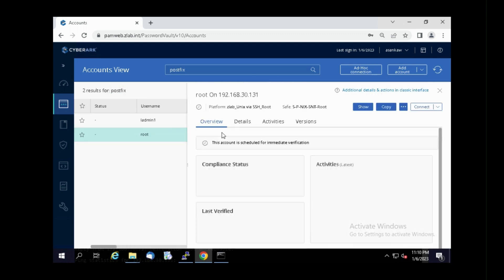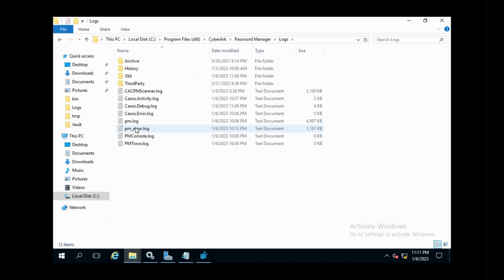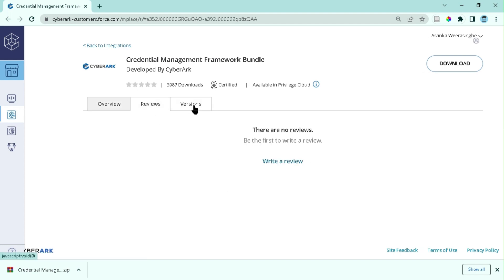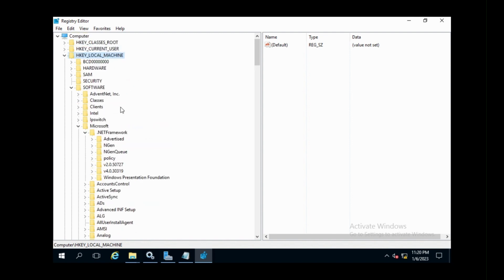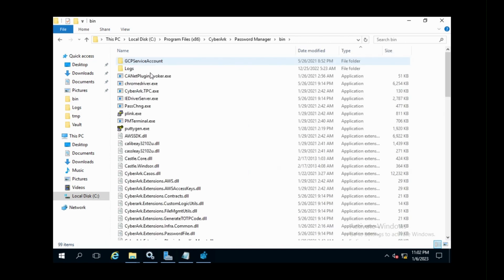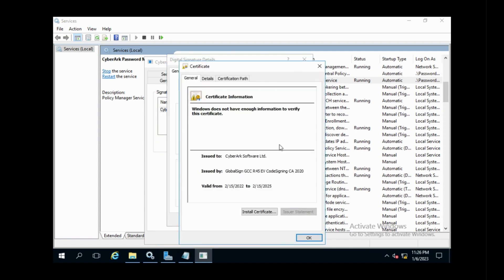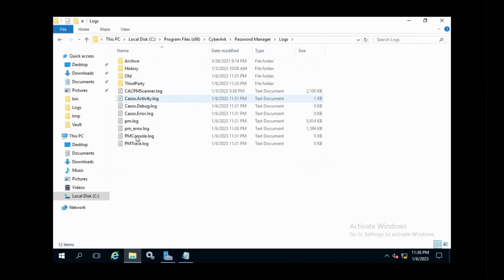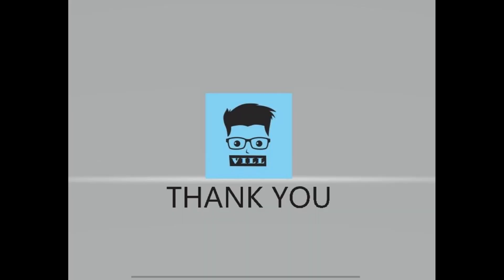CPM engine certificate expiration notification | CACPM804E Error verifying CPM engine signature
CyberArk Article
Registry path to check .NET version
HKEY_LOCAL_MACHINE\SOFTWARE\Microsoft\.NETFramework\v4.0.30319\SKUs